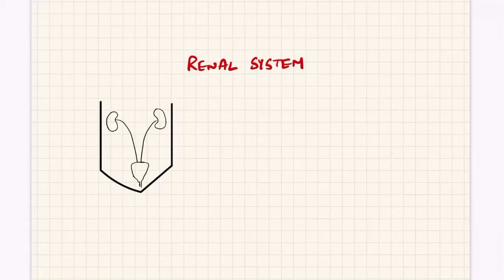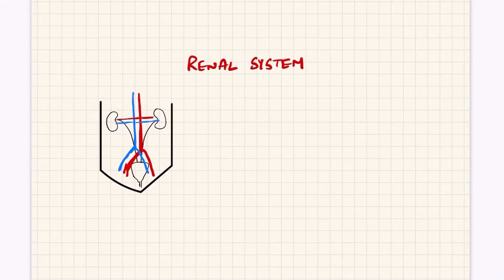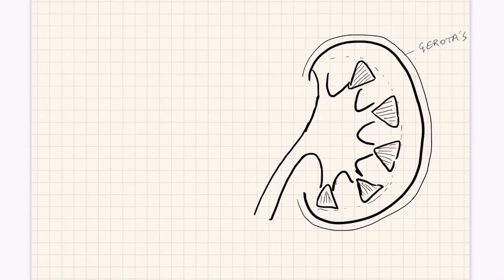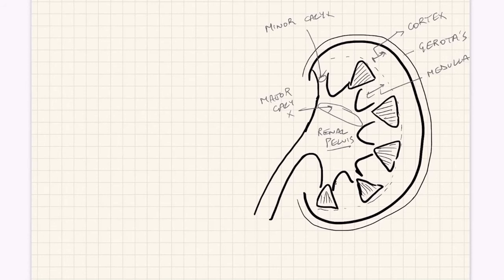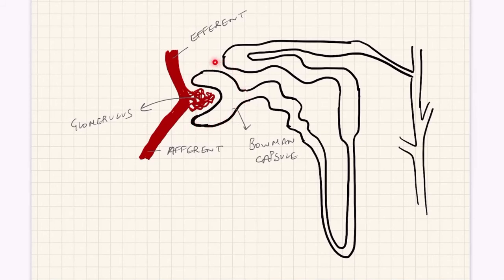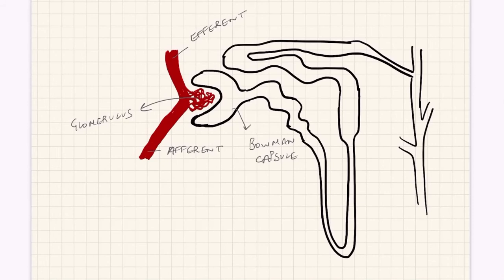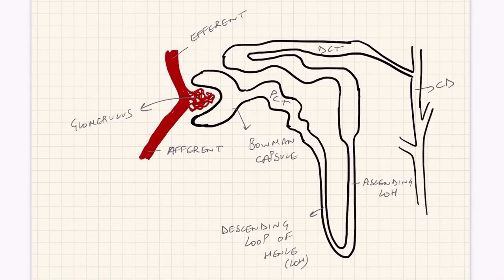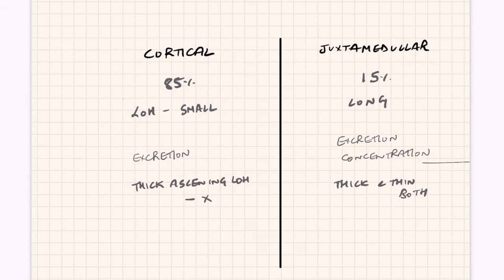Renal Physiology - Basics